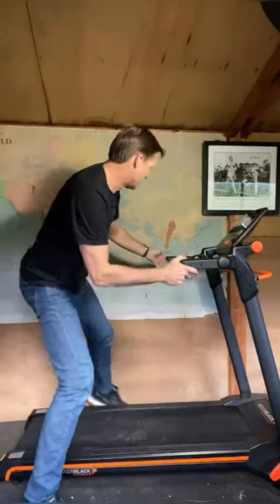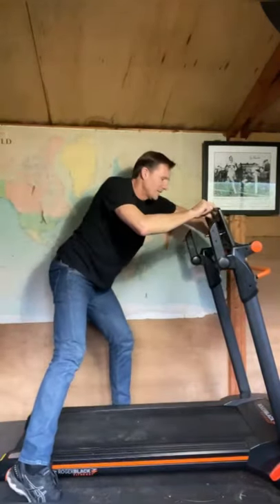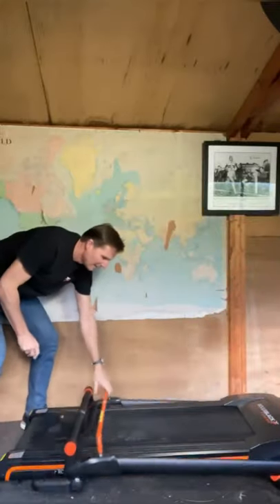How to store the Roger Black Fitness Easy Fold Treadmill flat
“If you want to store your Easy Fold Treadmill flat, maybe under the bed it’s simple. This is what you do. You fold it down and these are the all-important measurements. It’s 160cm long, it’s 70cm wide and you need 30cm from the bottom of the bed to the floor”.